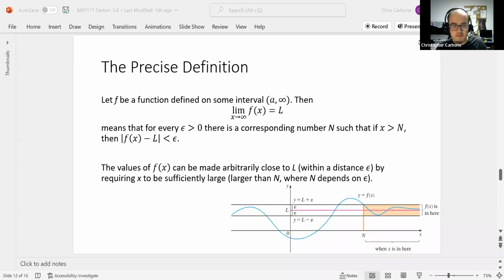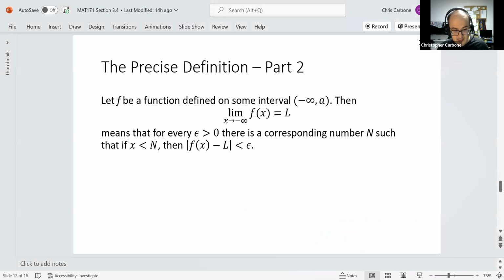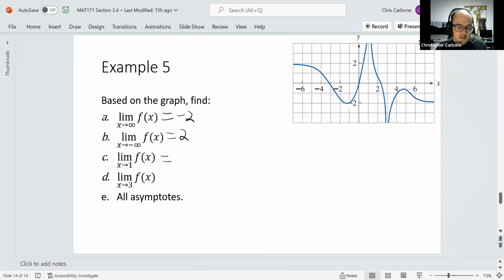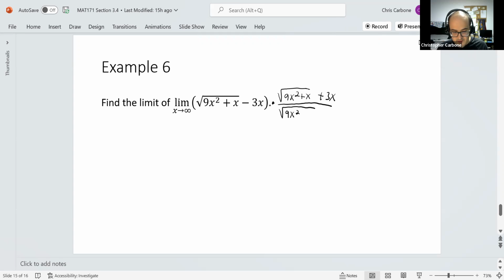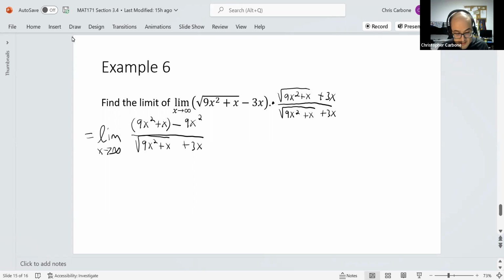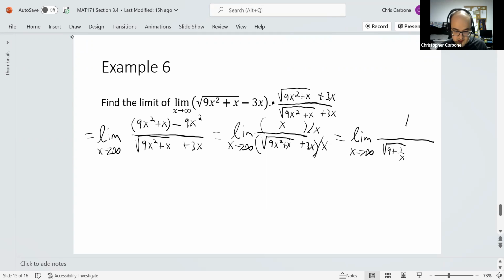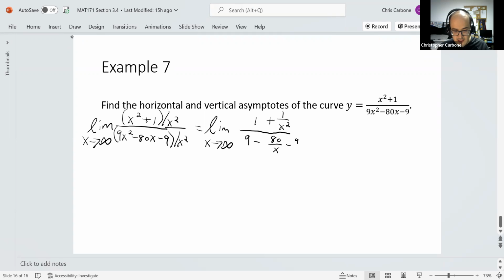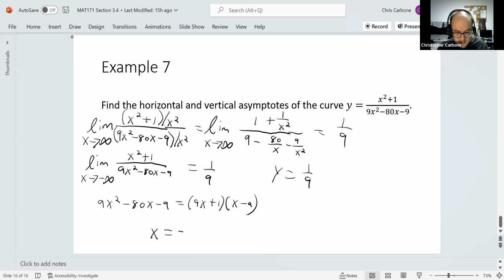Limits at Infinity - Part 3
In this video, we conclude our discussion on limits at infinity.